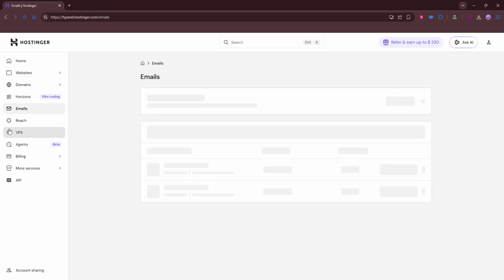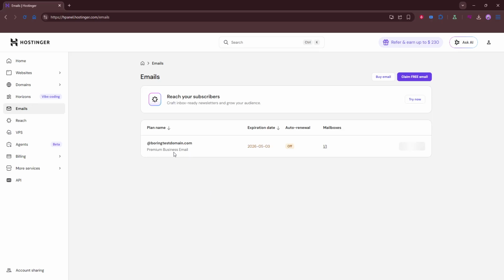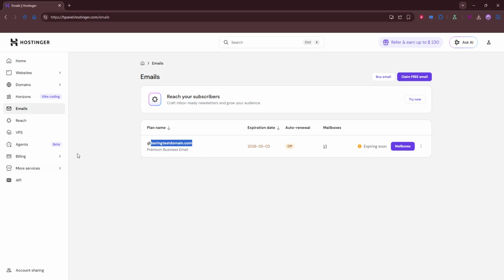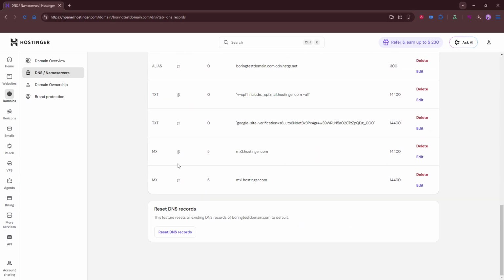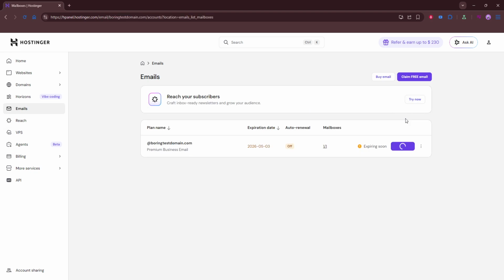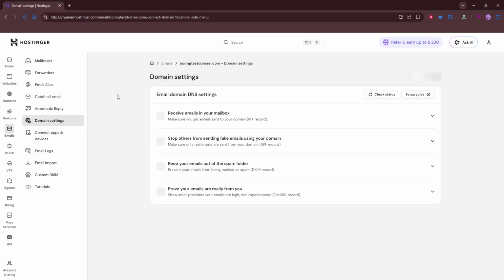How To Fix Hostinger Email Not Received - How To Troubleshoot Hostinger Email Not Received 2026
In today's video we cover How To Fix Hostinger Email Not Received - How To Troubleshoot Hostinger Email Not Received 2026